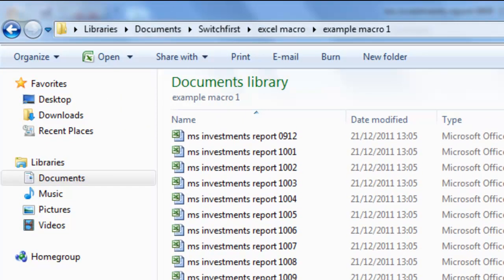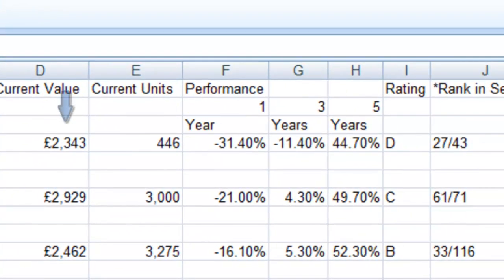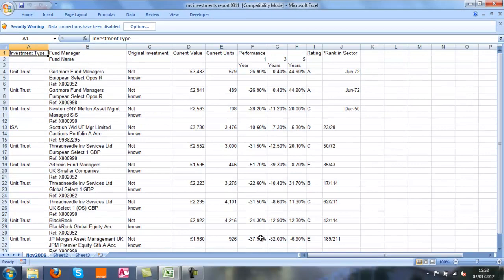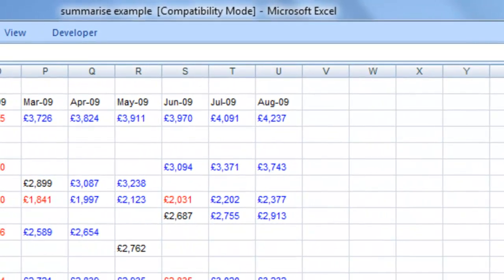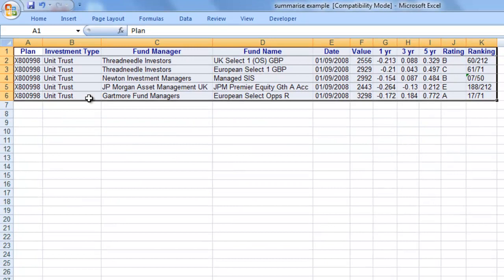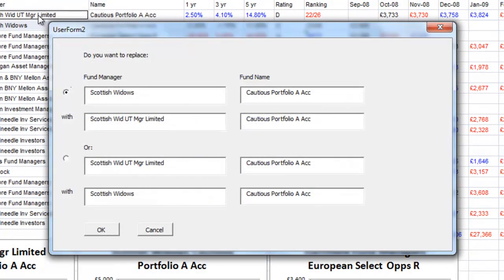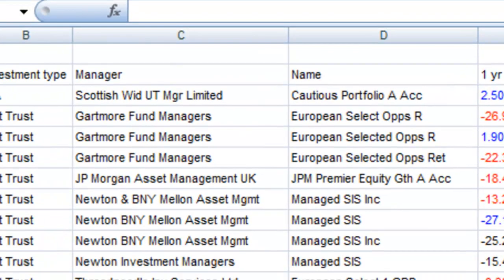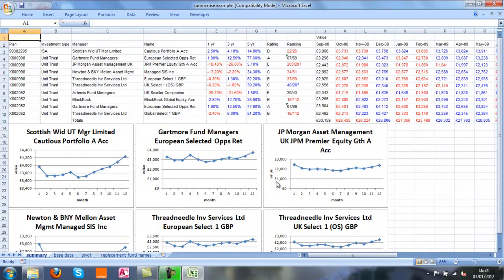switchfirst sample excel demo